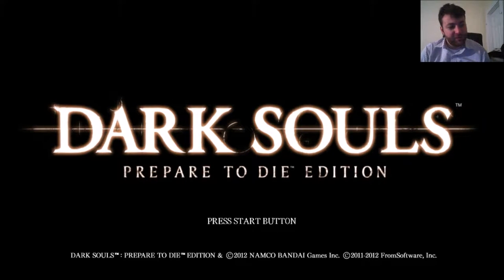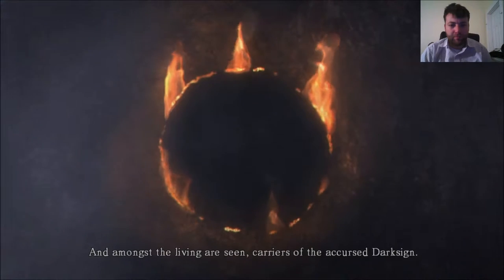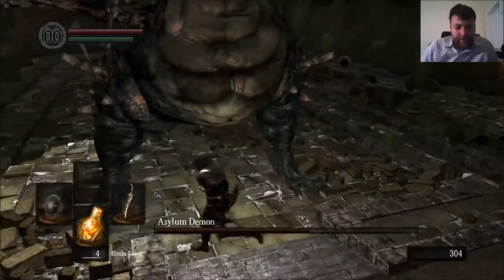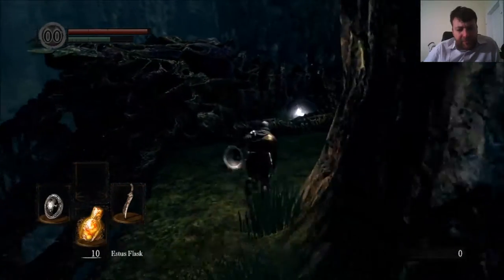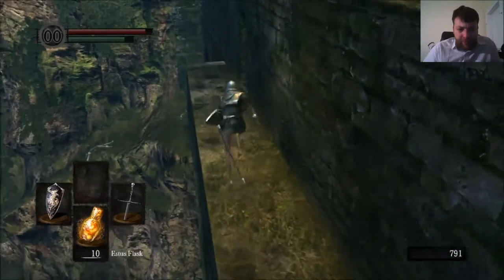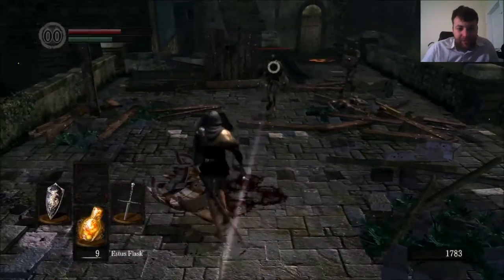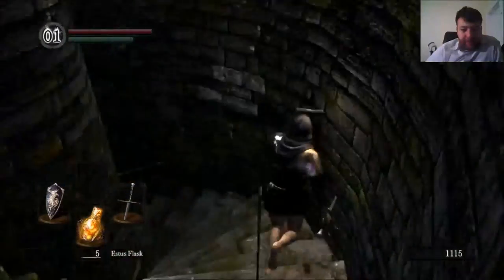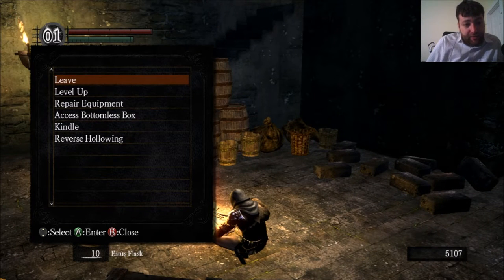Dark Souls Let's Play Part One - How do I play?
A quick let's play of one of my favorite games